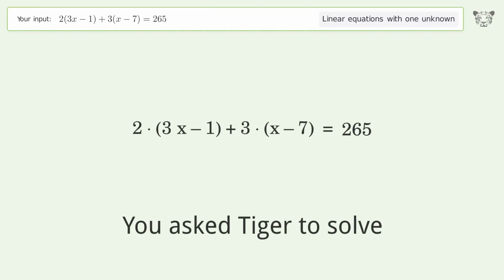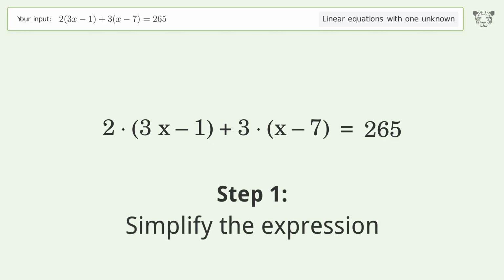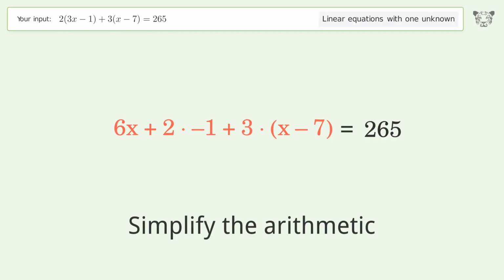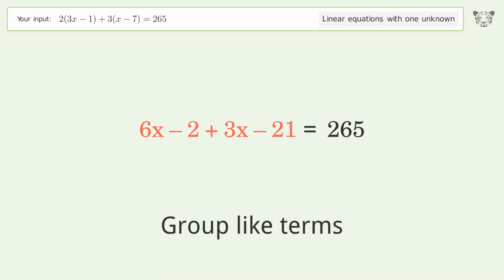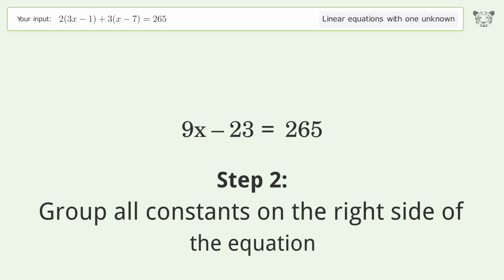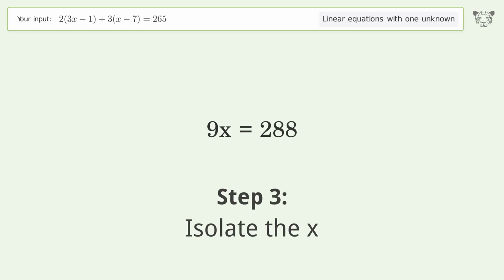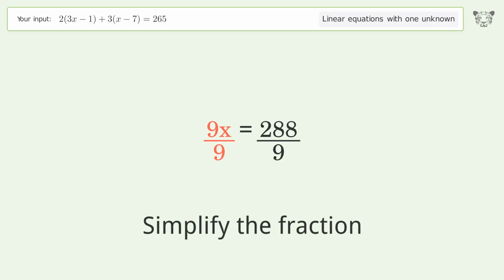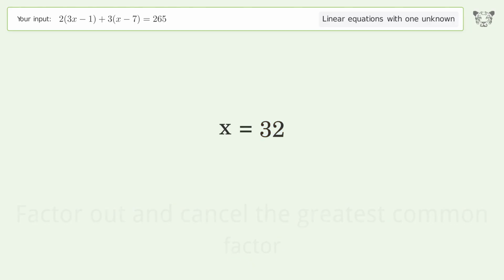Solve 2(3x-1)+3(x-7)=265: Linear Equation Video Solution | Tiger Algebra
Struggling with 2(3x-1)+3(x-7)=265? Watch our step-by-step video on Tiger Algebra to master this linear equation effortlessly. Also check out for more tips and tricks for dealing with linear equations with one unknown